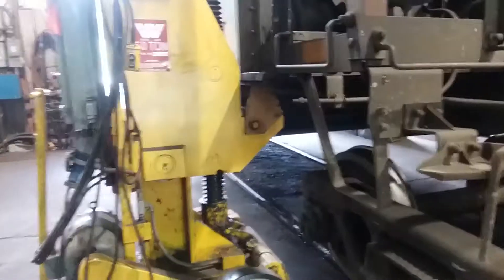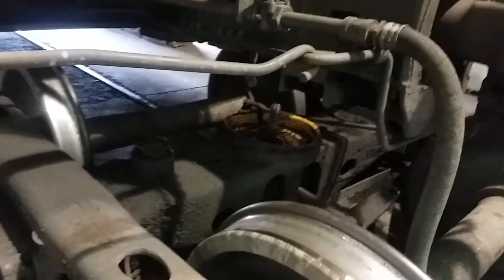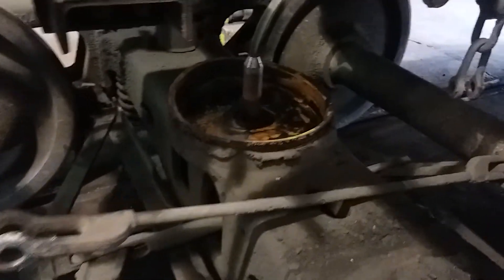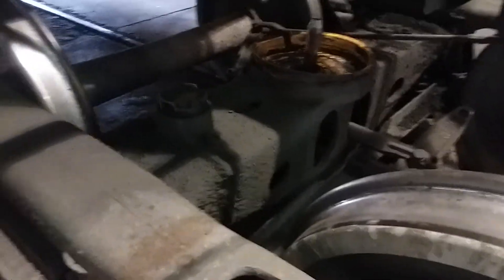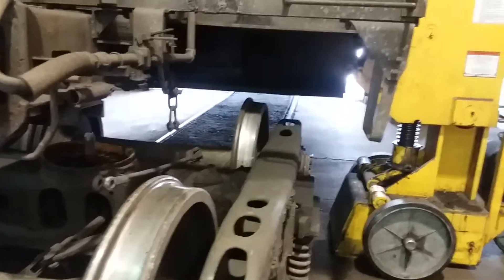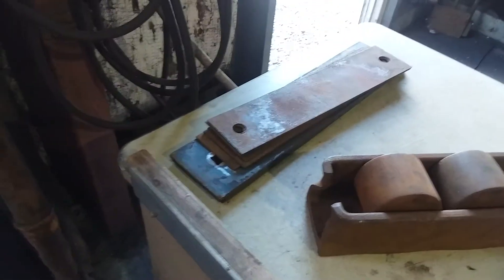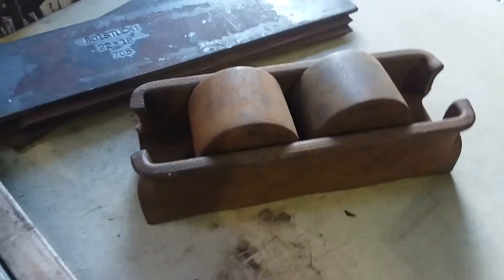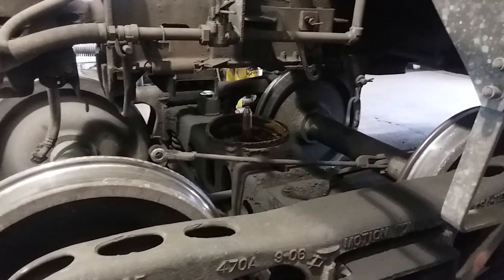Bad Order Coal Hopper Car with Side Bearing Missing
Cumberland Mine Railroad hopper car side bearings on a truck set.
The first set of side bearings I showed you are constant contact bearings
which maintain a constant contact with the wear plate on the car body, only
the second roller type requires a gap between the side bearing and the
car wear plate.